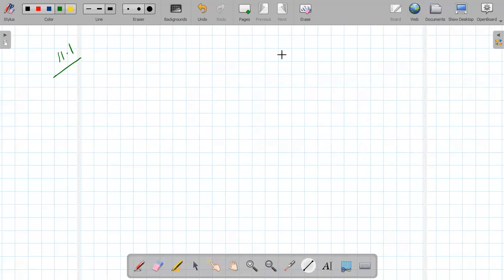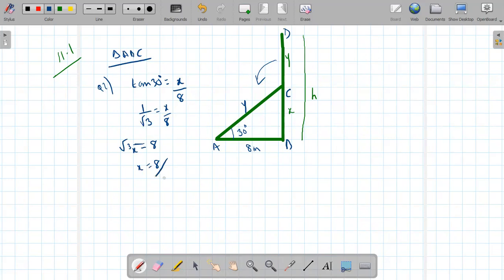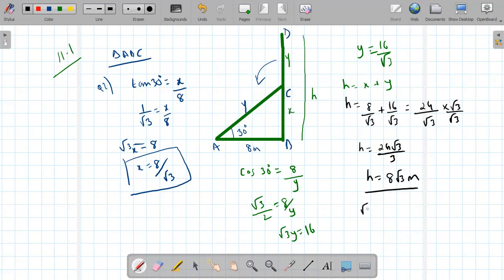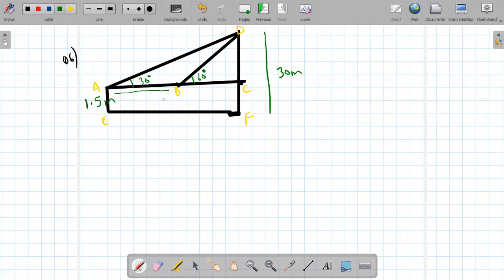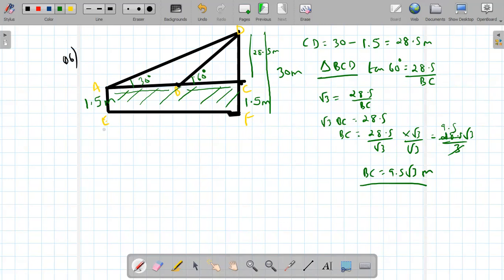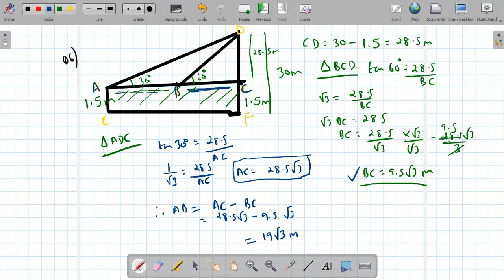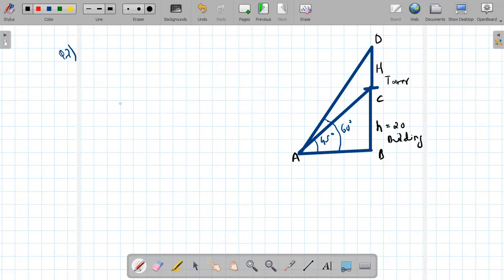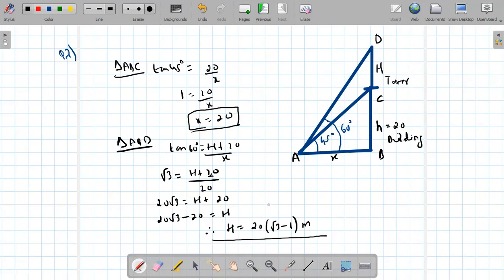9.1 Applications of Trigonometry Clas 10 Q2,6,7